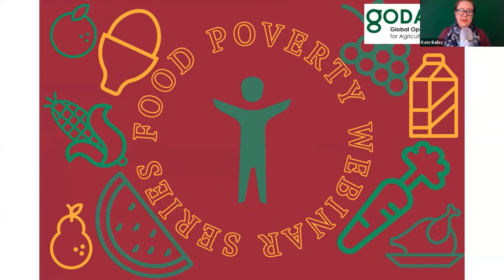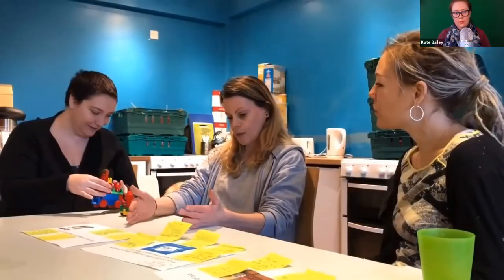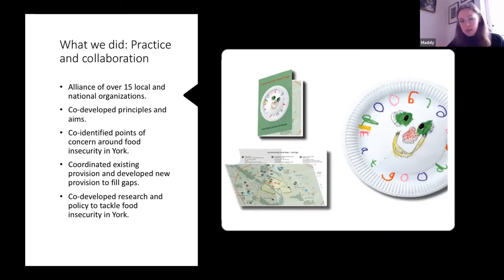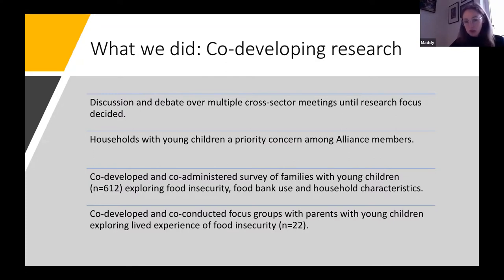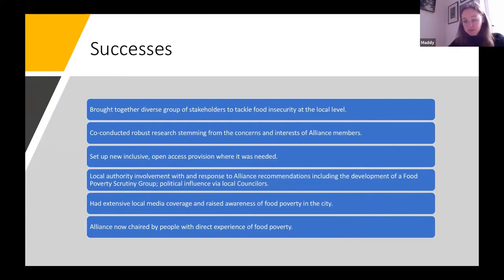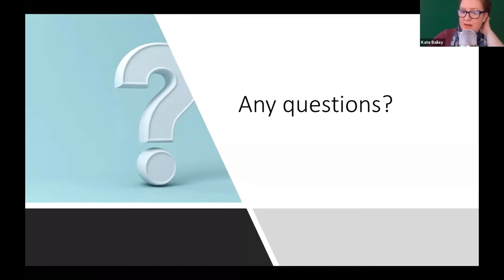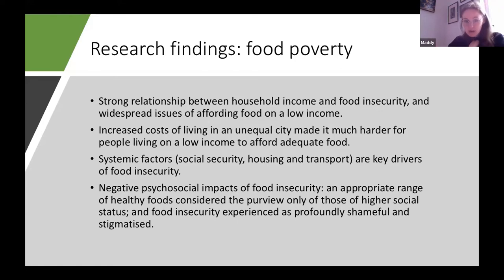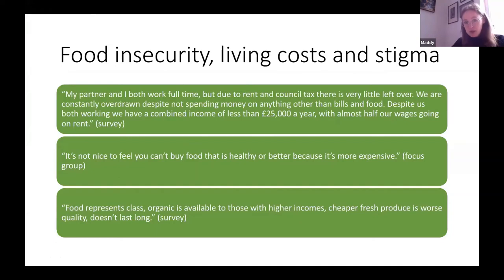Collaborative Community and Research led Food Poverty Alleviation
Part of the Food Poverty Webinar Series, an output of the GODAN Working Group on Food Poverty; this Webinar focuses on a community-based research and community action collaboration between the University of York, food aid organisations, public health and social care professionals, and volunteers. Drawing on the example of collaborative work between the University of York and the York Food Justice Alliance, our panellists describe how the collaboration worked in practice; including the initial development, the process of co-developing and co-conducting research, as well as the challenges that were experienced as part of the collaboration. We discuss key learning points from the collaboration that may be useful for researchers and voluntary sector organizations intending to pursue community-based co-developed research.